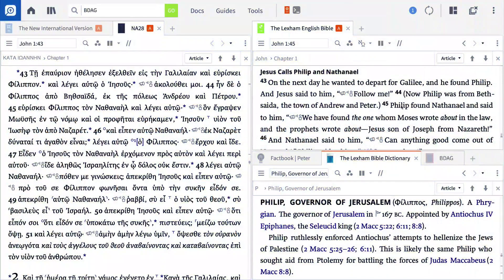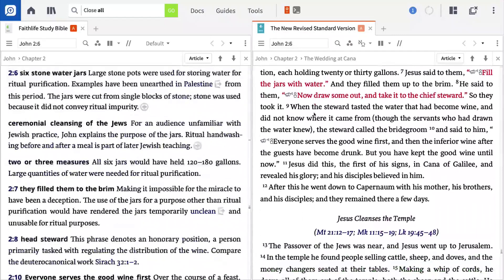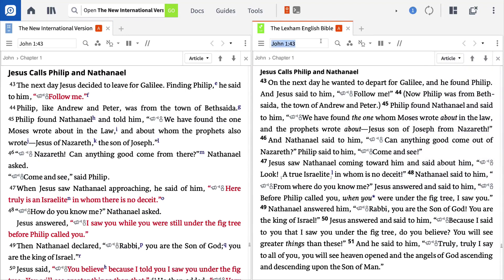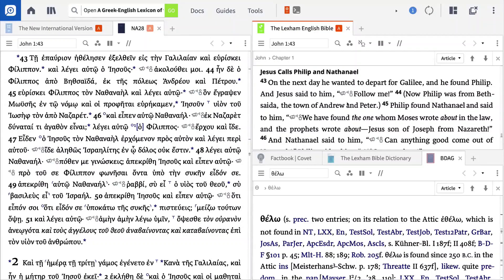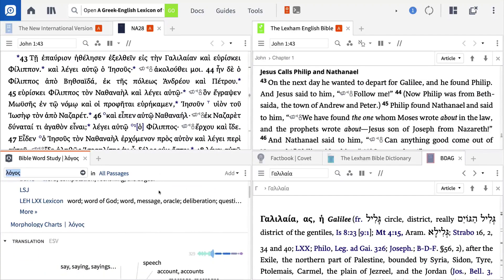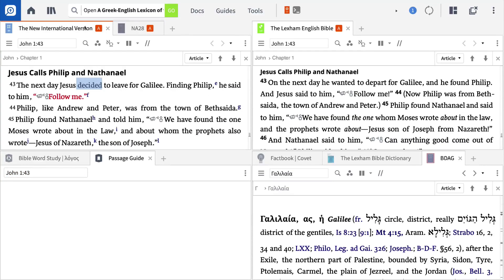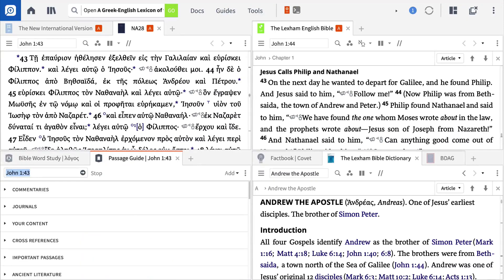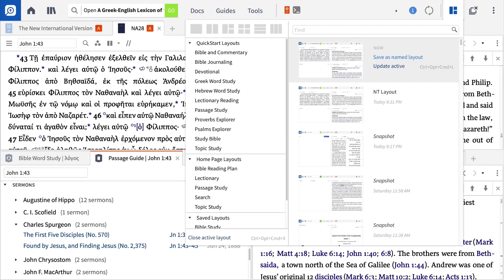Create Custom Layouts | Logos Bible Software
Learn how to create custom layouts to fit your workflow on Logos Bible Software from our User Ed team.